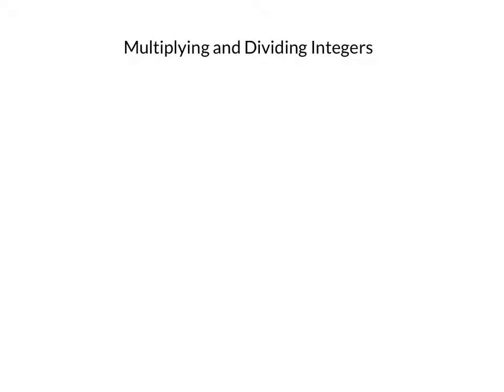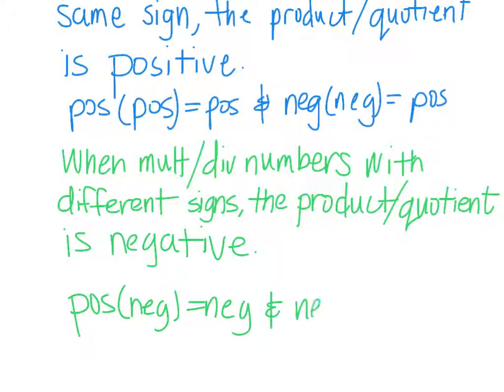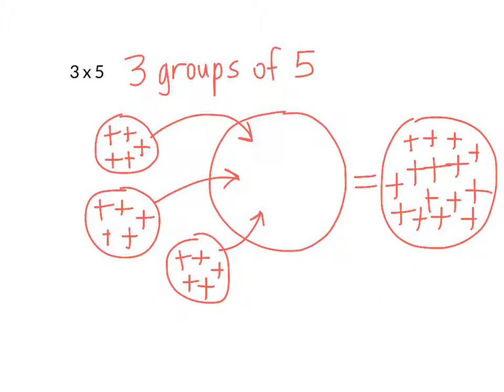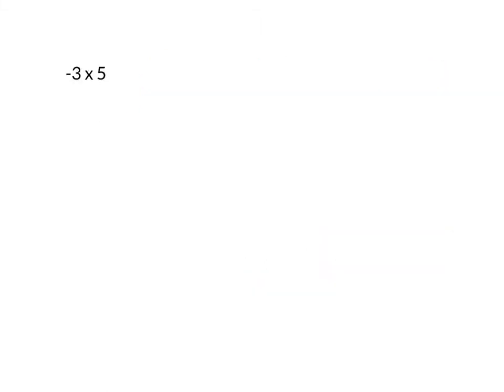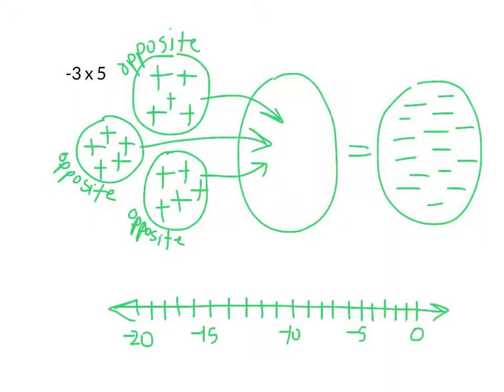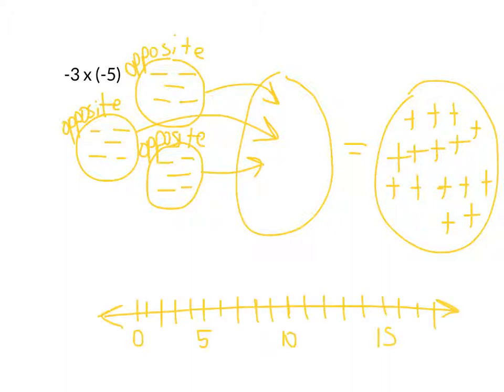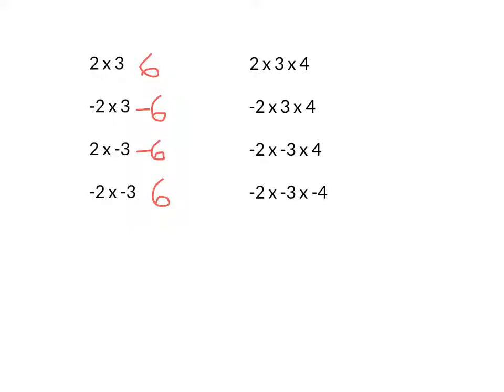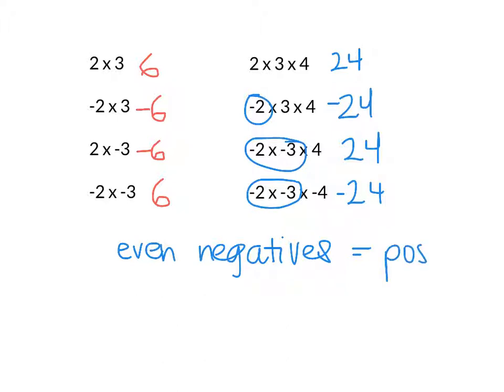Multiplying and Dividing Integers M2-101